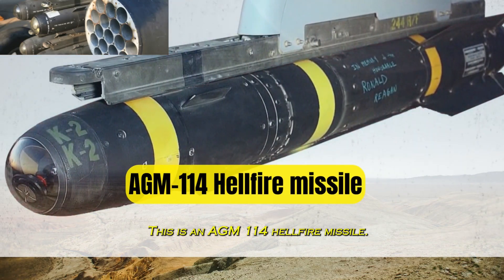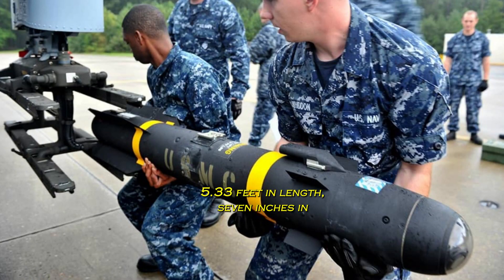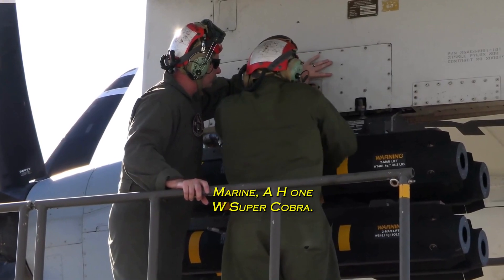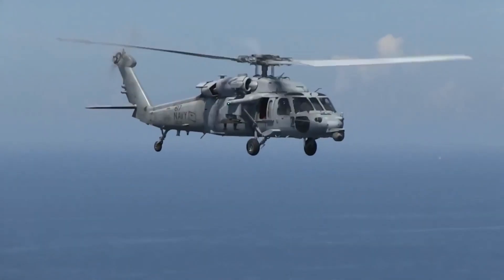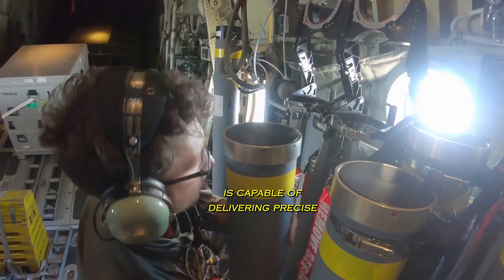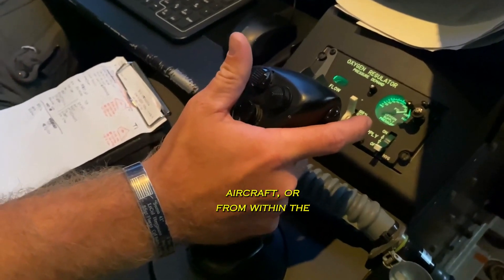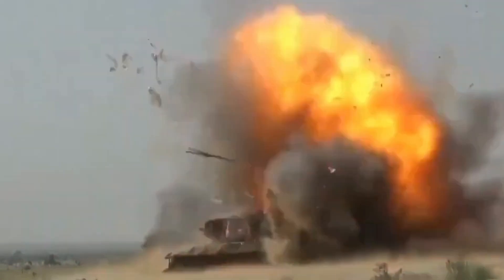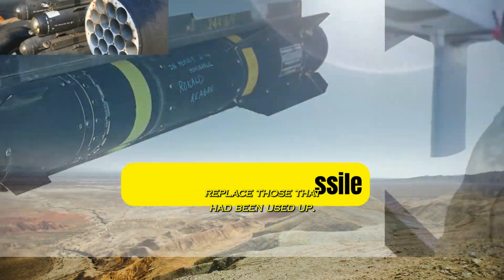As to WHY the AGM 114 Hellfire missile is the most lethal weapon in existence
AGM-114 Hellfire missile
The main contractors are Lockheed Martin and Boeing. A solid propellant rocket engine is 5.33 feet in length. 7 in. in diameter. from 98 to 107 pounds. subsonic speed. Platforms: SH-60B/HH-60H Seahawk (Navy) The Apache AH-64 Marine: AH-1W Super Cobra The MQ-1 Predator and Reaper are aircraft used by the United States Air Force. shaped charge and fragmentation of the explosion. The Hellfire is a laser-guided, subsonic, air-to-ground missile with substantial anti-tank capabilities. As an air-to-air weapon, it can also be used against helicopters and fixed-wing planes that move slowly. The Hellfire missile may be deployed as an air-to-air or air-to-ground weapon. The Air-to-Ground (AGM)-114 is capable of delivering precise strikes on tanks, buildings, bunkers, and helicopters. The Hellfire missile is capable of destroying any tank currently in existence. It may be directed towards the target either by lasers outside of the aircraft or from within the aircraft itself. In FY98, Congress authorized $20 million for the acquisition of 100 AGM-114M missiles with blast fragmentation warheads and 100 Captive Air Training Missile (CATM)-114K missiles for training. The CATM-114K training missiles were delivered in May 2001, followed by the AGM-114M in December 2000. In FY00, an extra $20 million was set aside to buy more AGM-114K missiles to replace those that had been used up. In collaboration with PMA-242, the Advancing Prototype Engineering and Evaluation (APEX) lab at Redstone Arsenal in Huntsville, Alabama, exhibited the most recent Modernized Hellfire technology for employment in close-air support and urban missions. All services get modeling and simulation help from the APEX laboratory.